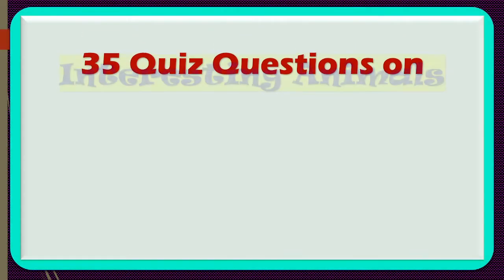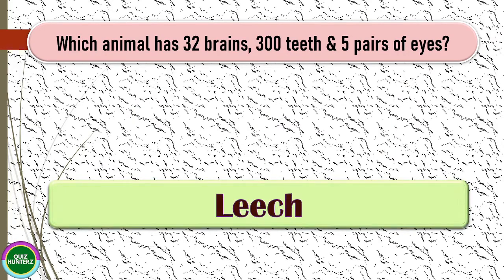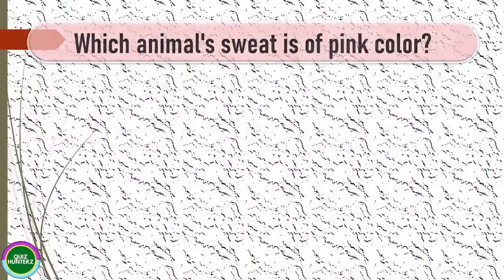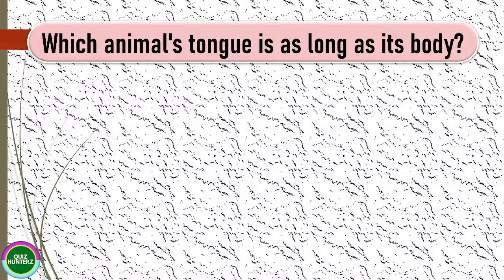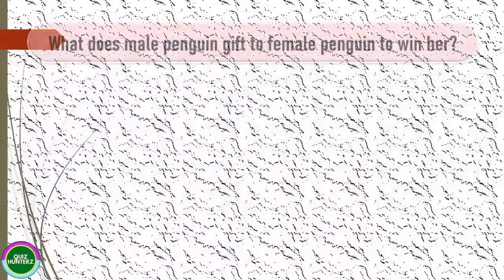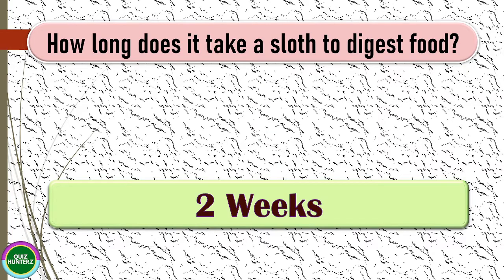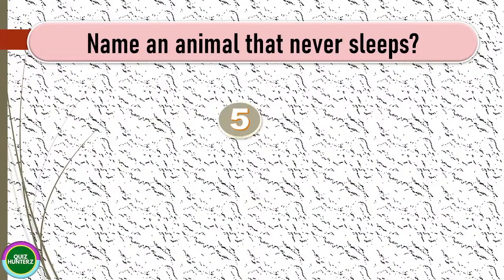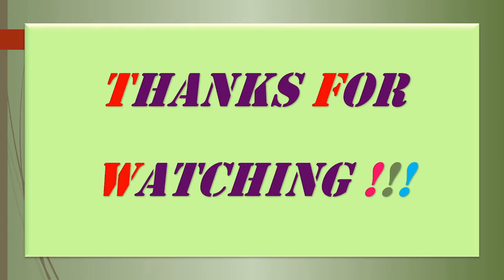35 Interesting quiz on Animals: guess the animal challenge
In this video, you will learn general knowledge about 35 Interesting quiz on animals.

At the end of the video, you will be able to answer the questions provided below :
1. Which animal greet each other by touching noses?
2. Which animal can stand on its tail?
3. Which animal has 32 brains, 300 teeth & 5 pairs of eyes?
4. Name the only animal that can’t jump?
5. How long does it take a sloth to digest food?

and many more. let's learn and earn knowledge